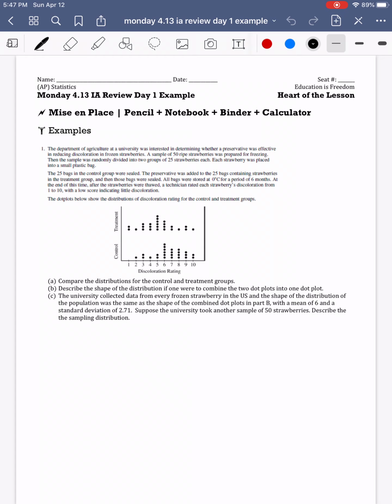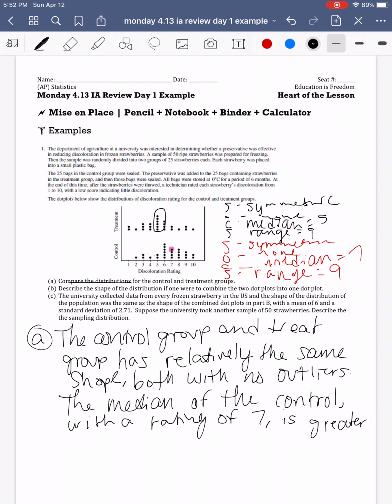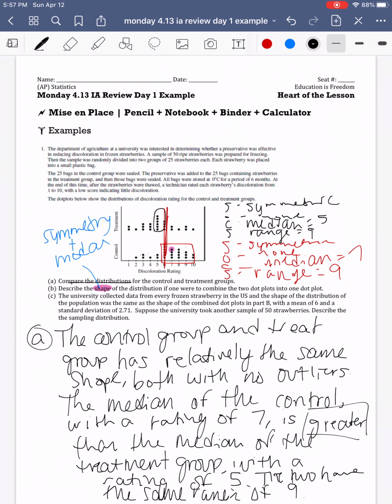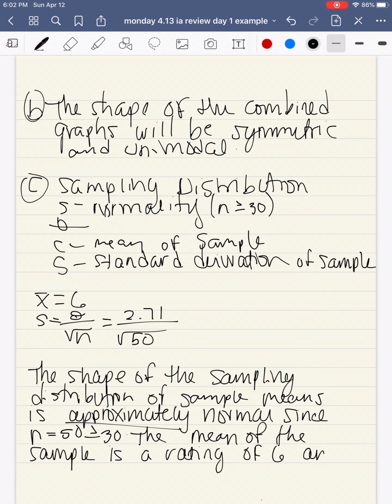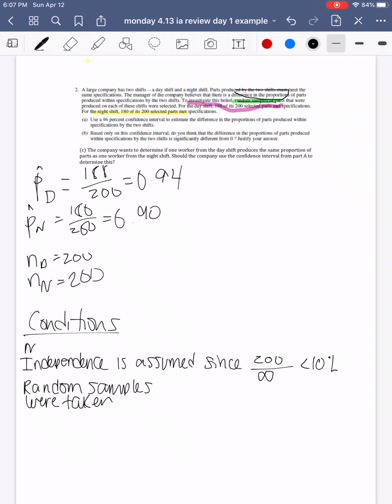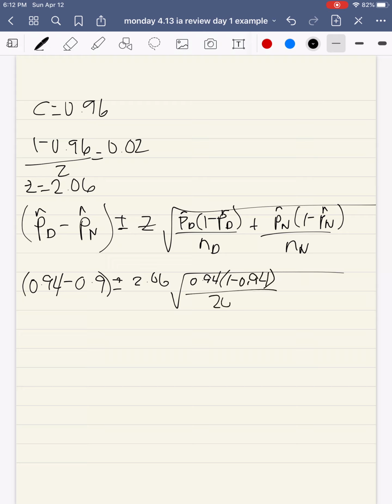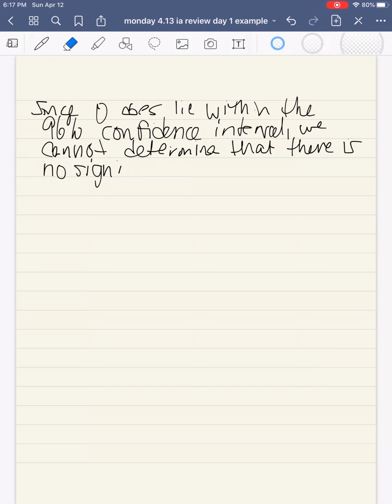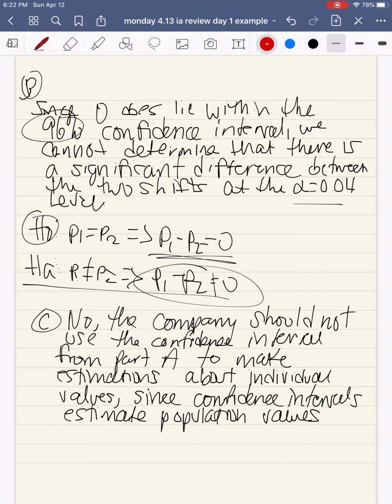Monday 4/13 AP Stats IA Review Day 1